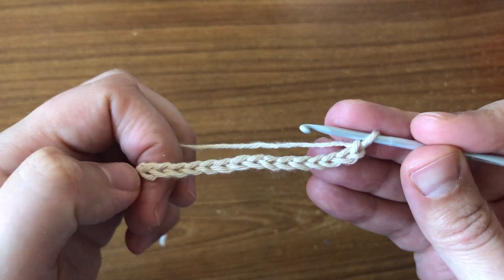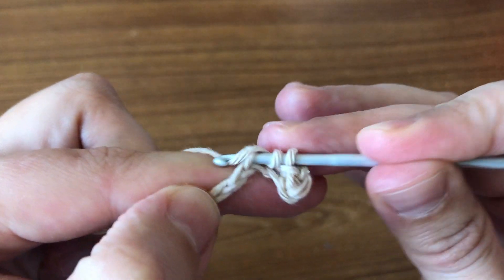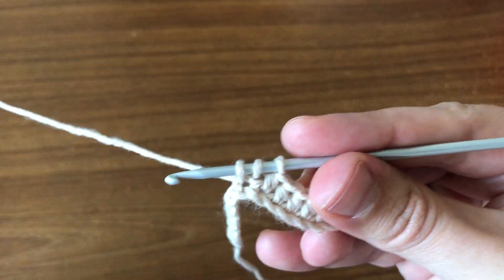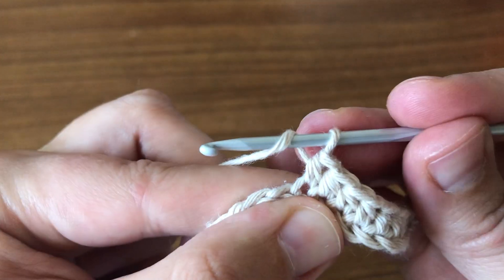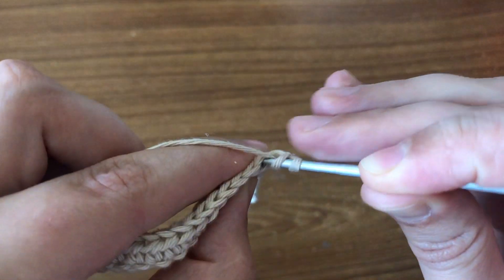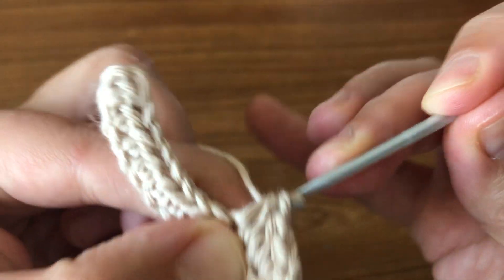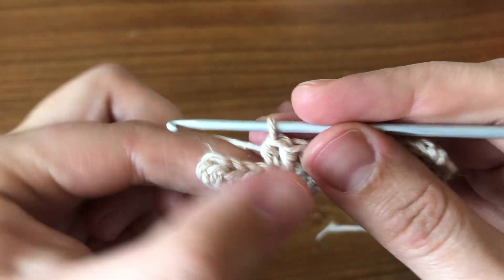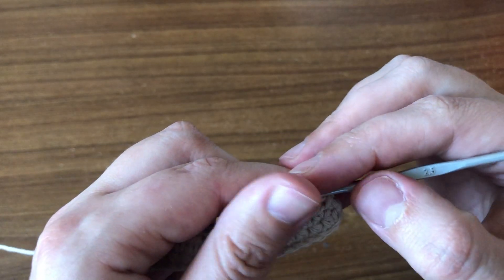Half Double Crochet Stitch